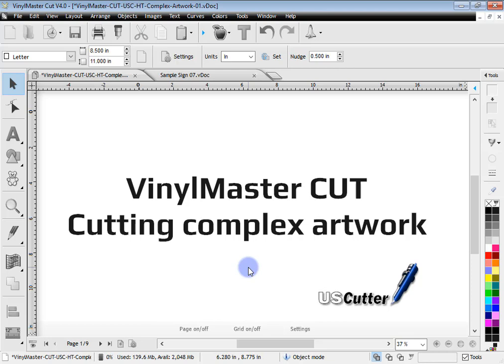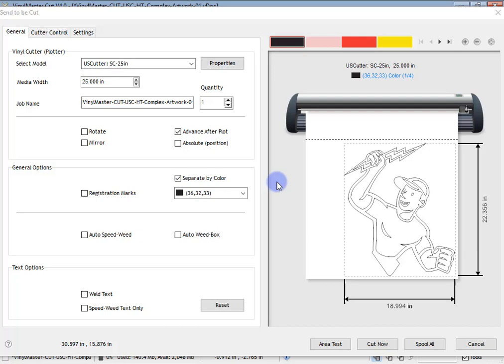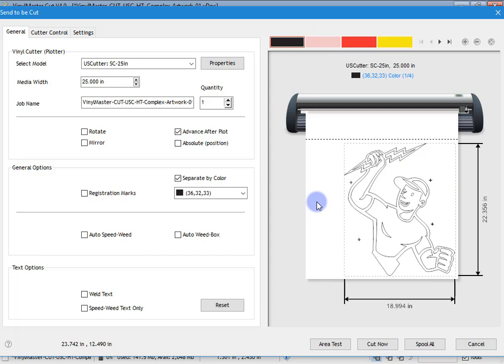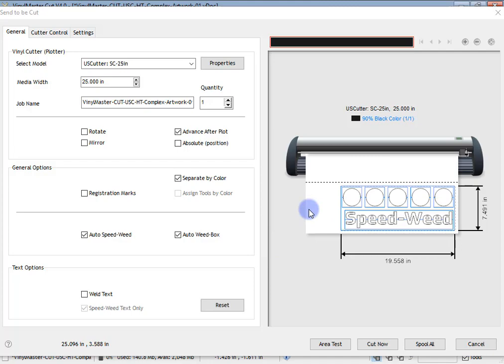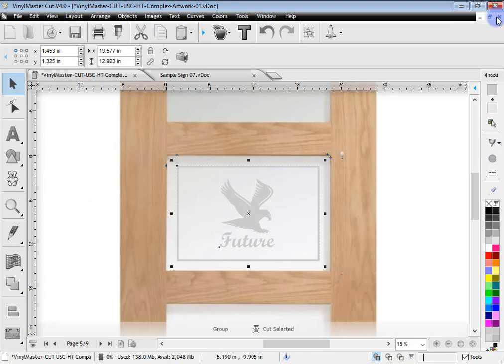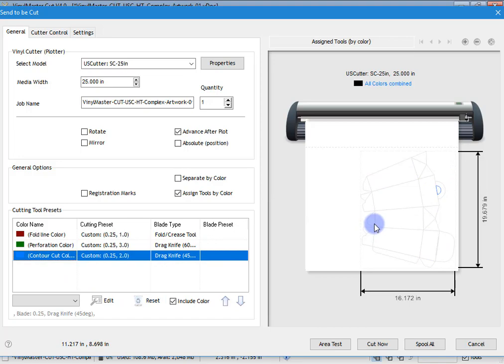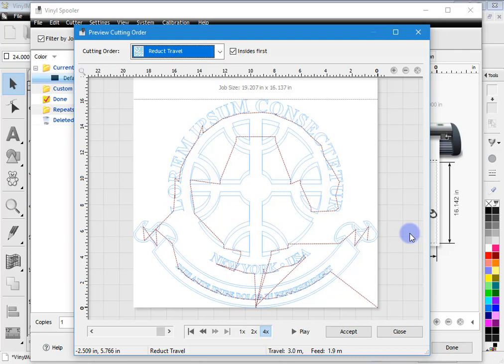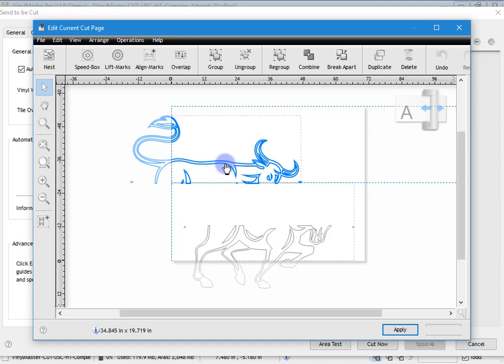How to cut complex artwork using the USCutter Ed of VinylMaster Cut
Learn how to cut complex artwork using the USCutter Ed of VinylMaster Cut